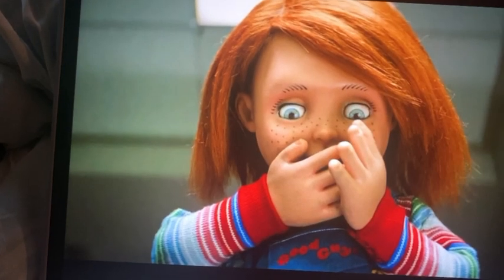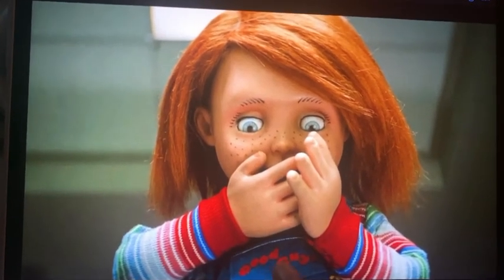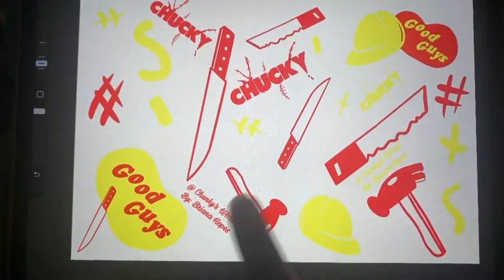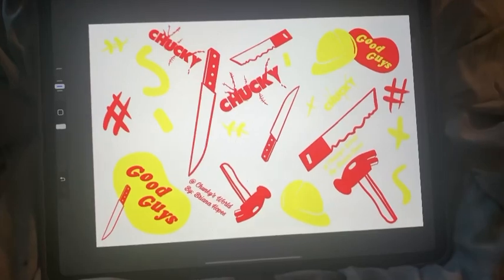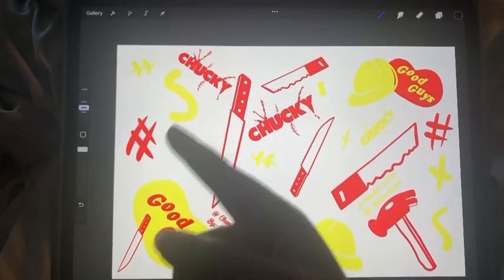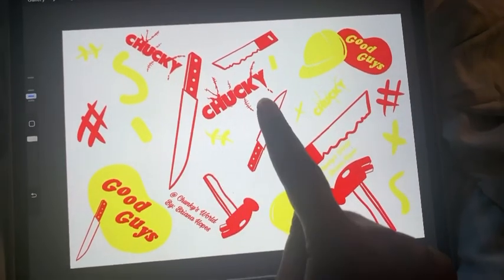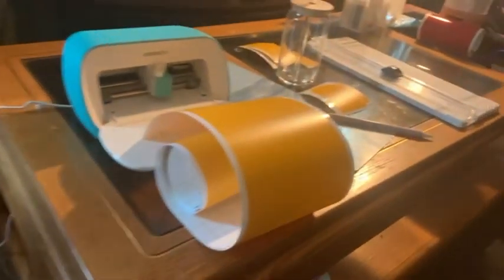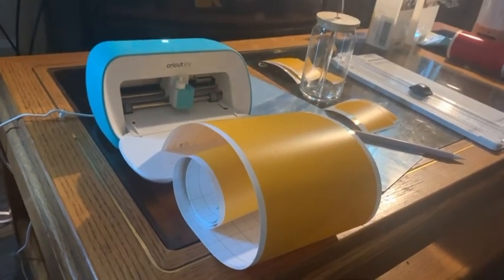Chunkaween: Making chucky inspired beer can glass cups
Hello everyone, in this video I will be making my popular chucky inspired glass beer can cups. These cups was my best seller and sold out quickly on my Etsy shop so I decided to make a video of me making them. I also will be introducing some more cool new thing so I hope everyone enjoys this video. Also check the links below to get some product.